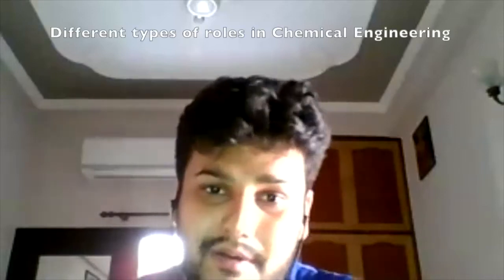Chemical Engineering Core | Podcast | Amol Agarwal | Expository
Amol Agarwal BITS Pilani BE Chemical talks about the Chemical Engineering Industry and discusses everything starting from What a Chemical Engineer does to What's the Interview Process like for Chemical Core Placements